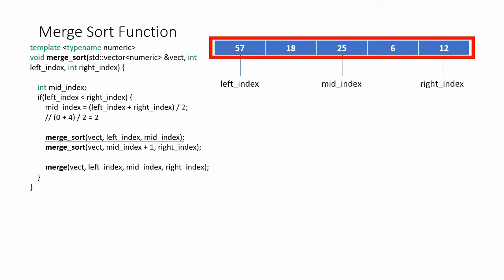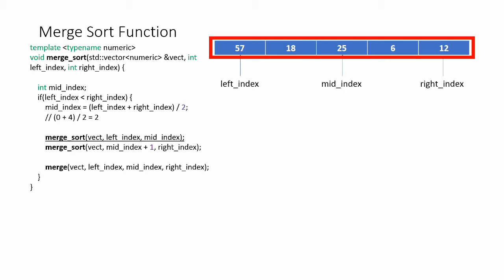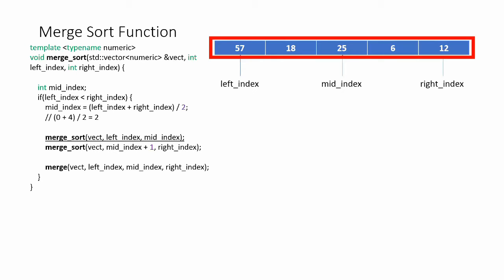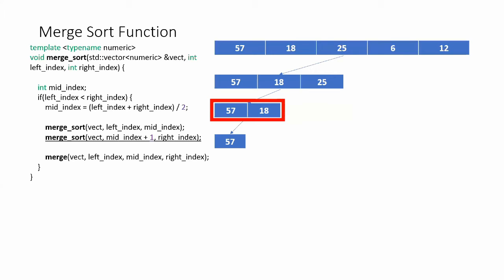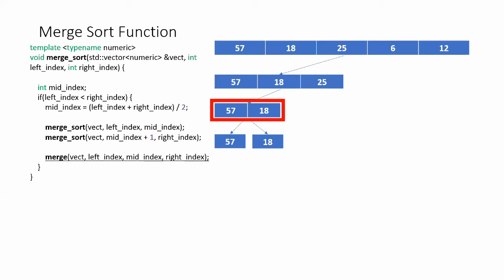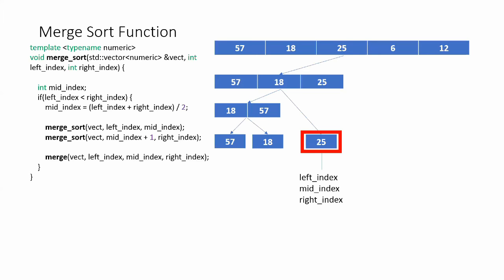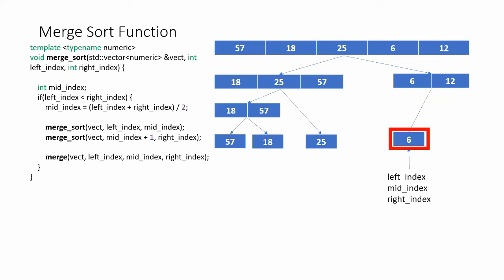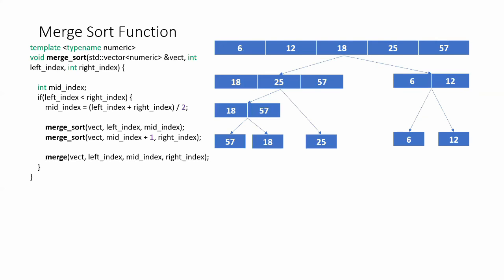Merge Sort Example Part 1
A powerpoint presentation which covers how the merge sort algorithm 'breaks' up and array into many pieces and merging (and sorting) the elements in the array. The details in the actual merging and sort is covered in another video.

The algorithm presented in the video is based on the algorithm shown